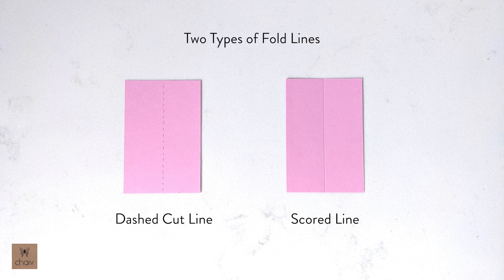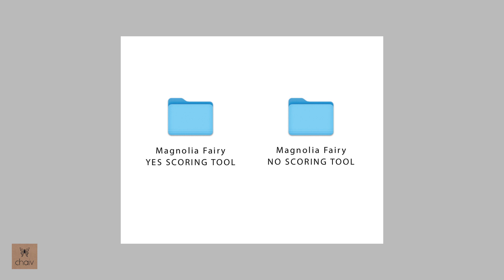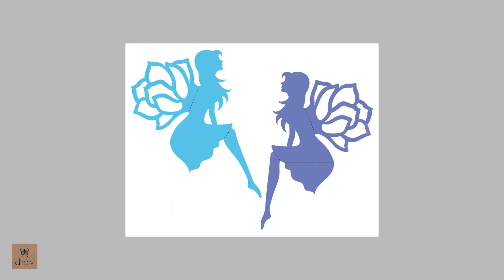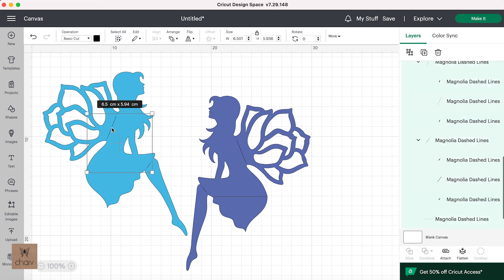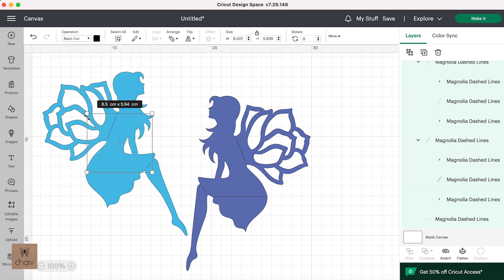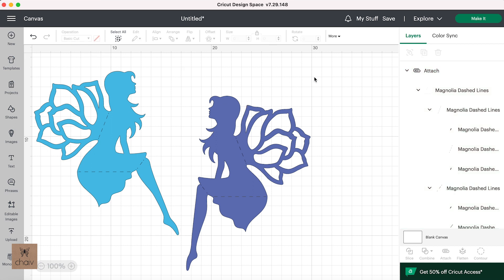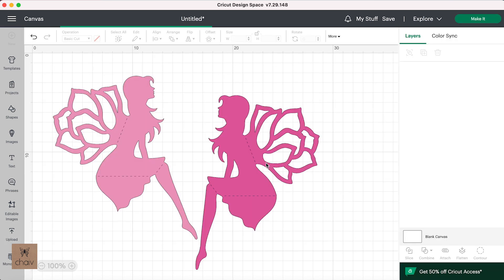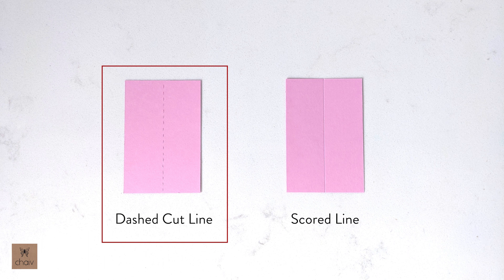Cricut Design Space: Uploading SVG Files With Score Lines and Dashed Cut Lines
Learn all about fold lines in Cricut Design Space and what to do with score lines in your uploaded SVG file.